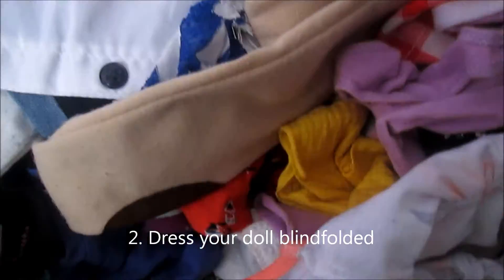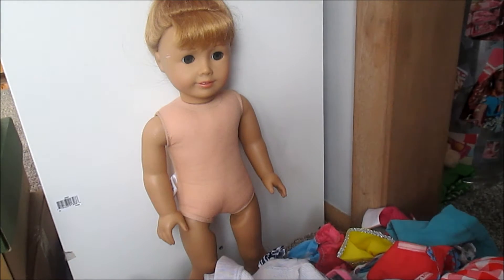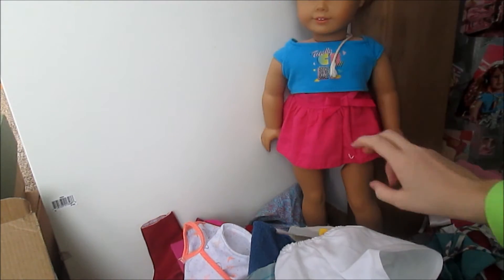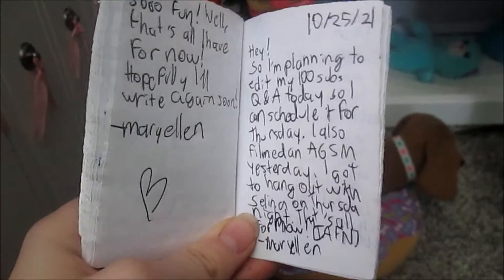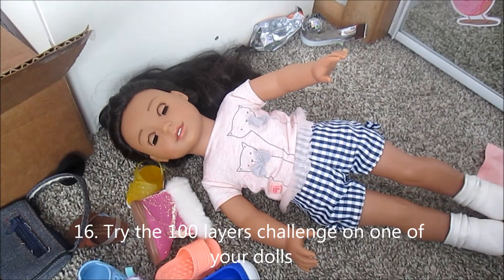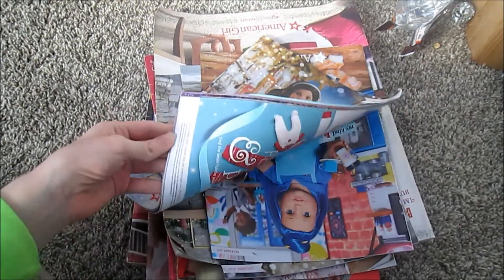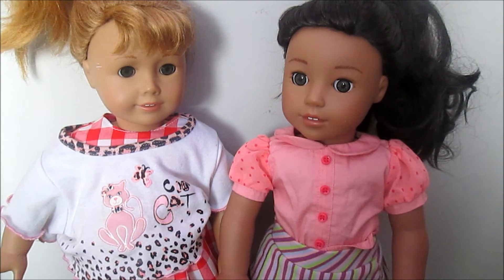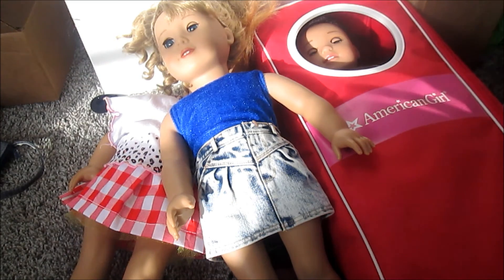30 *UNIQUE* AG-related things to do when you're bored l CheeseAGStudios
My inspiration for this video was the fact that literally almost every time I watch this kind of video was they always have the same basic stuff.

AG photoshoot
Make an AGSM
Clean your dollhouse
Get rid of old doll clothes
Make a video for your AGTube channel
etcetra

VERY RARELY DOES ANYONE HAVE ANY UNIQUE IDEAS

So I thought to myself, "why not think of some unique ideas myself to share with everyone?" And that's exactly what I did. Yes, I still kept a few of the usual ones, just cause it was hard to come up with 30 things and those things are still great things to do when you're bored.

Well I don't know if this helped cure anyone's boredom, but if it did, um, yay?

♡ FAQ: ♡
♡ What do you use to edit? Windows Live Movie Maker and sometimes Canva
♡ What are your favorite types of videos to film? AGSMs
♡ How did you get in to AG dolls? I got an Our Generation one day from my aunt and after about a year got my first ever American Girl doll
♡ What type of camera do you use? Canon PowerShot A3400 IS
♡ Who was your first American Girl Doll? Maryellen Larkin

If you're new to my channel, here's a video I recommend watching!

♡  Thanks once again for watching this video! ♡

♡ Comment something below ♡

♡ - Cheese